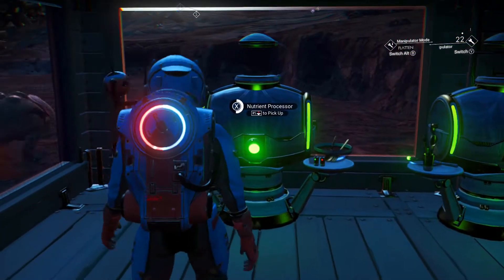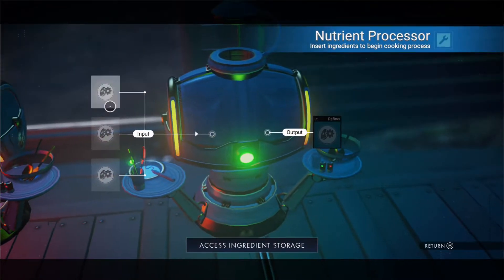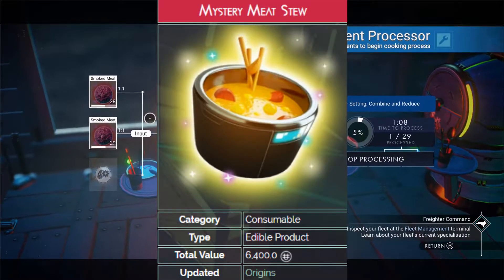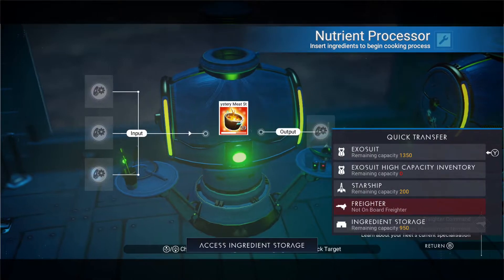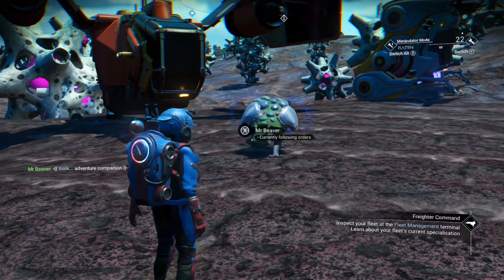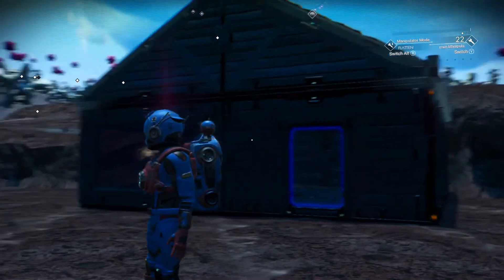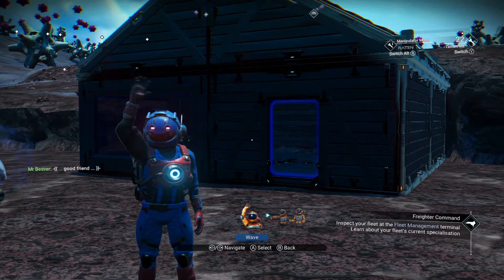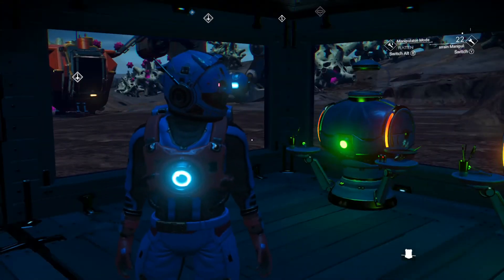Meaty Chunks - Beginners Guide To Cooking !! With Mr Beaver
Welcome to the first episode of many to come. Today we take a look at meaty chunks and how to make it in to something more valuable !
Come check out our main discord page as well for updates on new and exciting things on the channel.